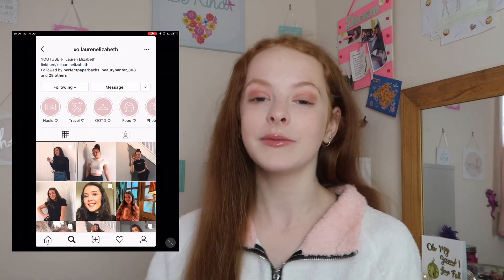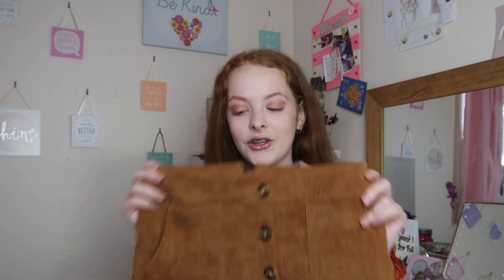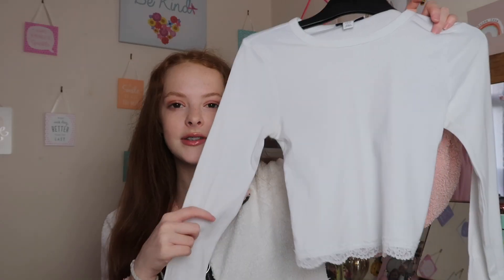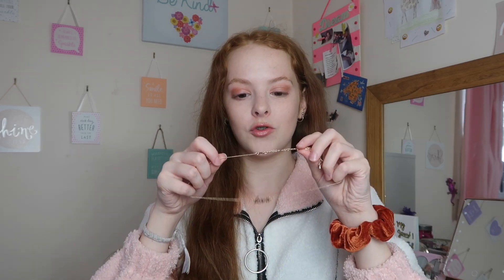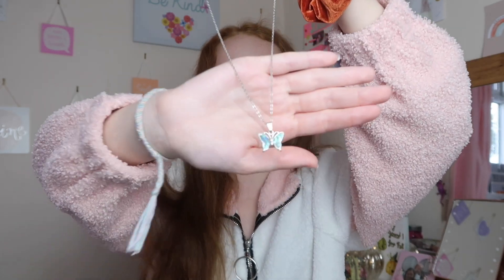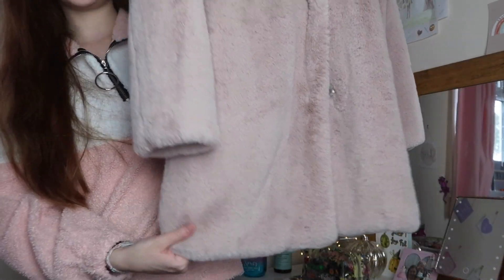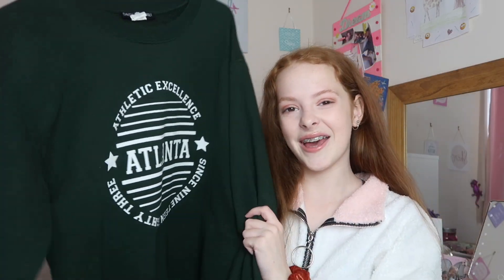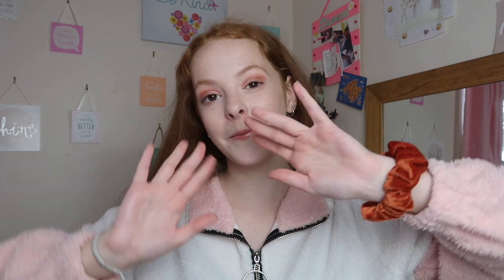5 AUTUMN OUTFIT IDEAS + LOOKBOOK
Heyy everyone! As we are now in autumn I thought that in today’s video I would show you all 5 of my faveee autumn outfits! Let me know what you think of the outfits! 🍂

FAQ:
How old are you? I am 15, my birthday is the 27th July

Byee